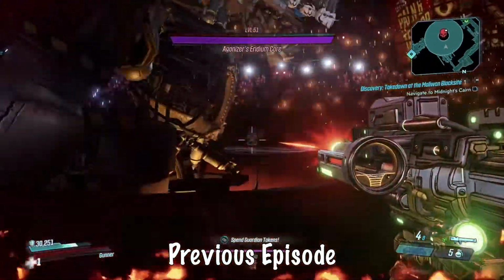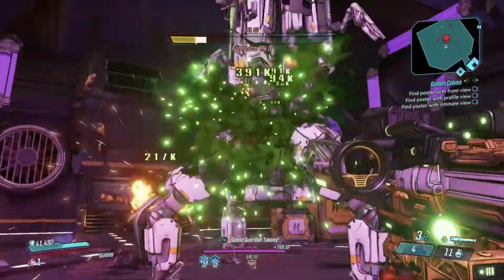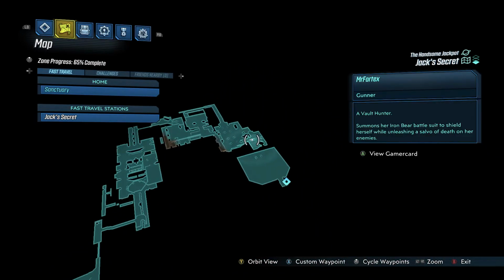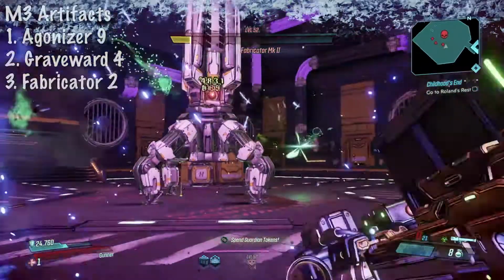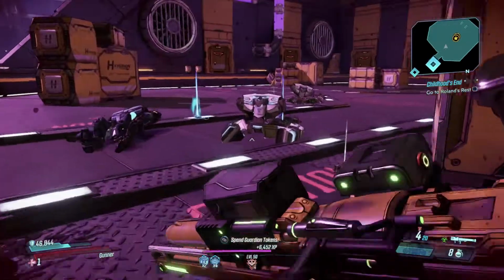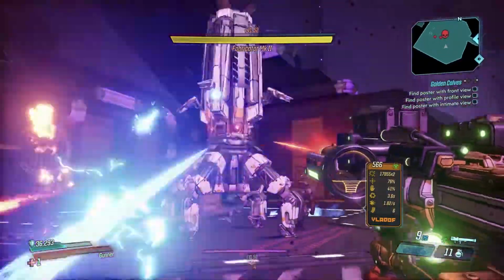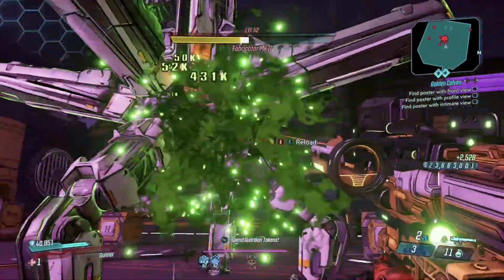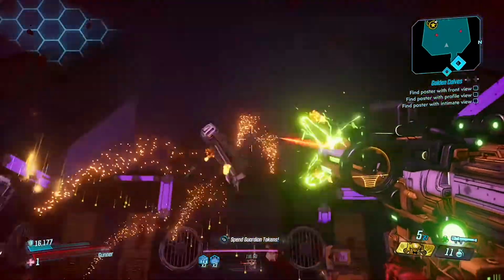M3 VS M4 50 Kills of The Fabricator | ION Cannon Guaranteed *Moxxi's DLC* Borderlands 3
M3 VS M4 50 Kills of The Fabricator, ION Cannon Guaranteed every kill. New Boss in Moxxi's Heist DLC 1.